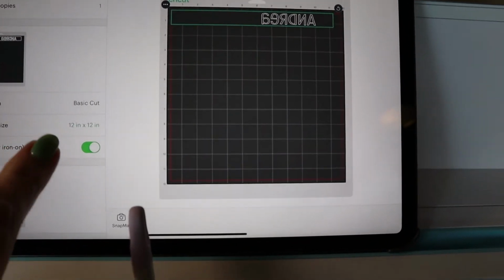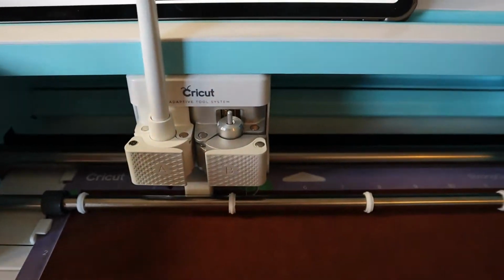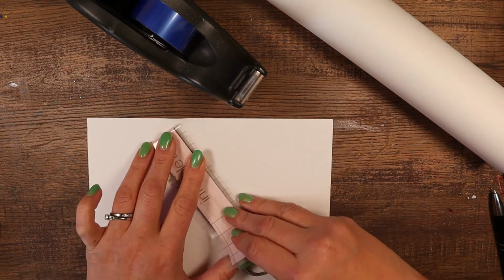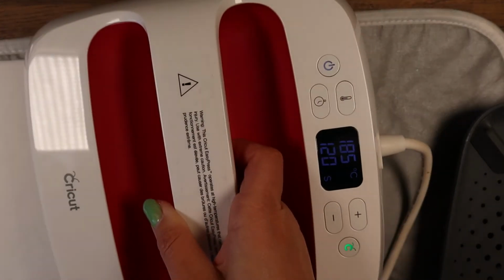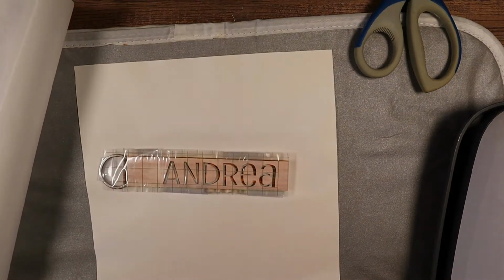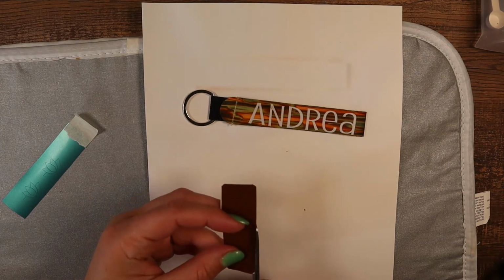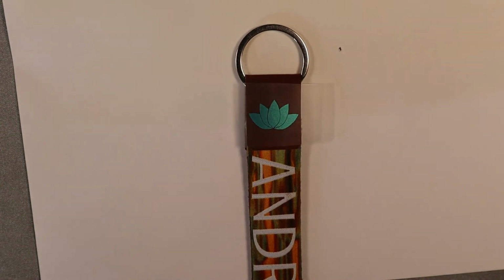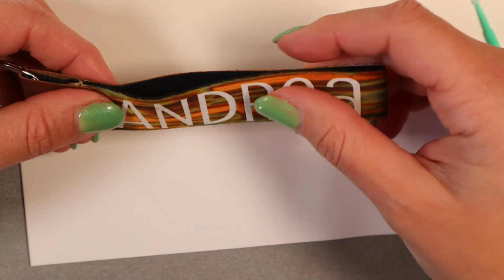KEYCHAIN | SUBLIMATION | FAUX SUEDE | WRISTLET | EASY | QUICK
Quick Easy Sublimation keychain, using a sublimation neoprene wristlet blank from Amazon.